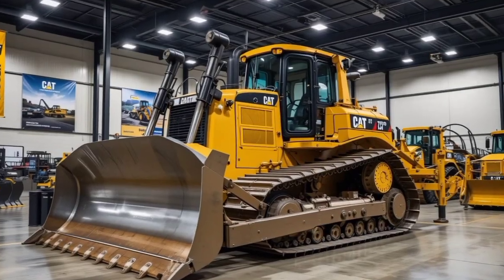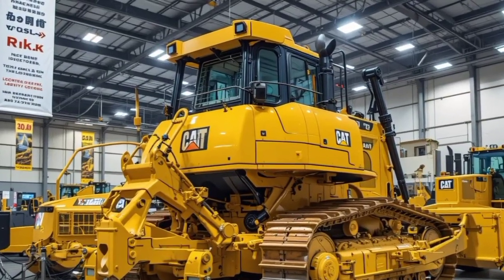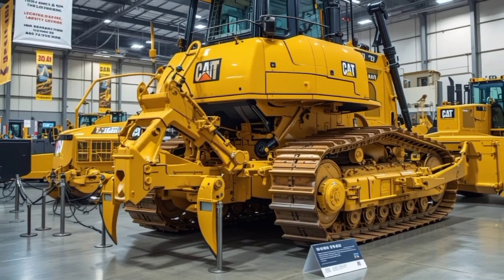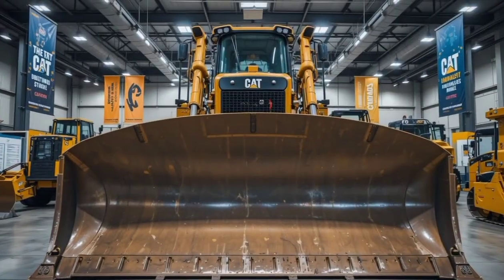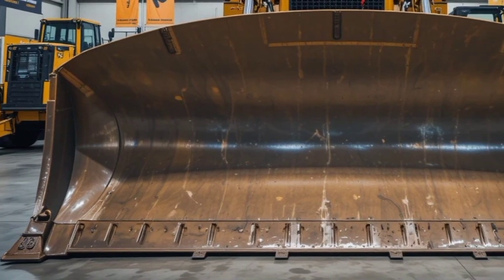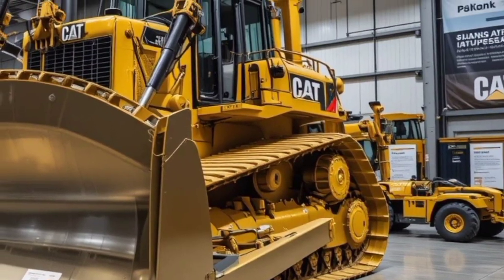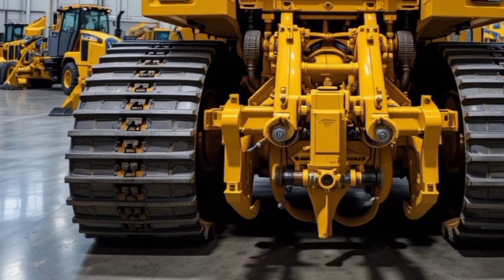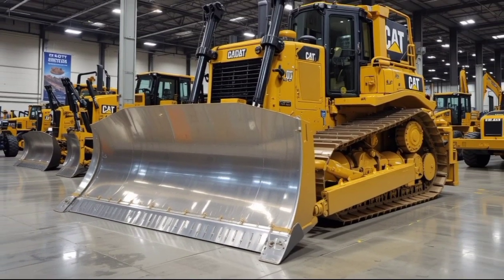The Ultimate 2025 Caterpillar D11 Bulldozer – Next-Level Power & Performance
Description:

Experience the power and innovation of the 2025 Caterpillar (CAT) D11 Bulldozer, the ultimate earthmoving machine built for extreme performance. This next-generation bulldozer features enhanced fuel efficiency, advanced automation, and unmatched durability, making it the perfect choice for mining, construction, and large-scale earthmoving operations. With a robust 1,150-horsepower engine, intelligent machine controls, and cutting-edge safety features, the new CAT D11 is designed to maximize productivity while reducing costs. In this video, we take a deep dive into its specifications, new features, and real-world applications, giving you an exclusive look at how Caterpillar is redefining heavy machinery. Whether you're an industry professional, a machinery enthusiast, or just curious about the future of bulldozers, this video is a must-watch!

Reason to Watch:
Explore the latest upgrades in the 2025 CAT D11 bulldozer.

See how advanced automation enhances efficiency and operator comfort.

Learn about fuel savings and performance improvements in real-world applications.

Watch stunning footage of this beast in action, tackling tough terrains.

Get expert insights on why the CAT D11 remains a top choice in heavy equipment.

 Meet the Beast: 2025 CAT D11 Bulldozer in Action!

 Why the 2025 CAT D11 Bulldozer is a Game-Changer for Construction!

 Inside the 2025 CAT D11 – The World’s Most Powerful Bulldozer!

 Mega Machines: 2025 Caterpillar D11 – The Future of Earthmoving!

 Unleashing Power: 2025 CAT D11 Bulldozer Full Specs & Review!

 New Features of the 2025 CAT D11 – Smarter, Stronger, More Efficient!

 2025 Caterpillar D11 vs. Older Models – What’s New?

 The Monster Dozer! 2025 CAT D11 in Heavy Action!

How the 2025 Caterpillar D11 Bulldozer is Revolutionizing the Industry!